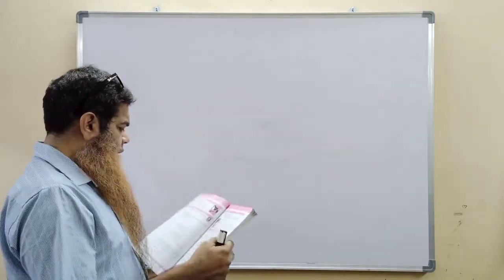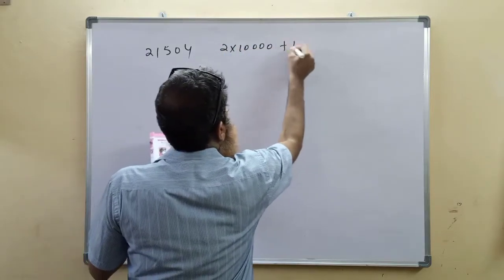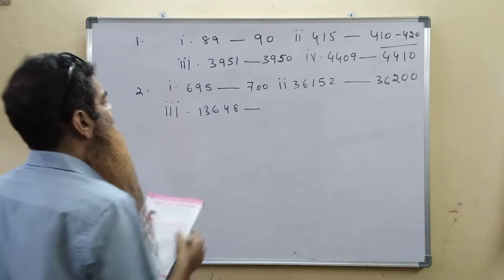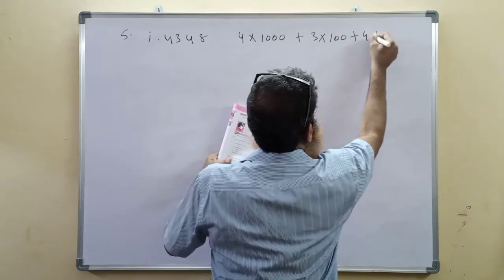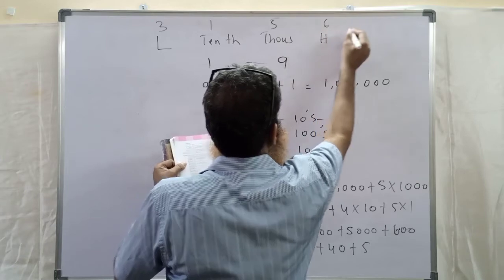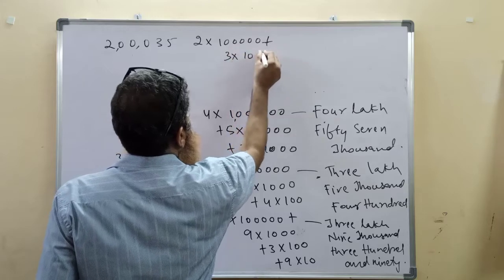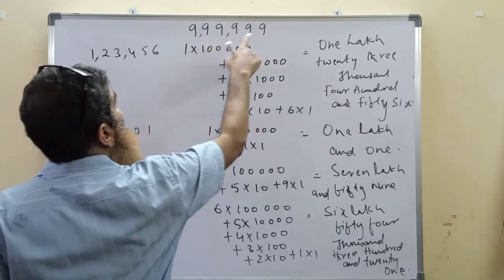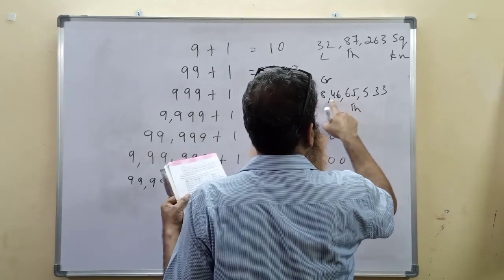CLASS 6TH (EX:-1.2)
CLASS 6TH EXERCISE 1.2 COMPLETE EXPLANATION.
IF YOU ARE UNDERSTANDING WELL
FROM OUR VIDEO'S THEN MAKE SURE TO